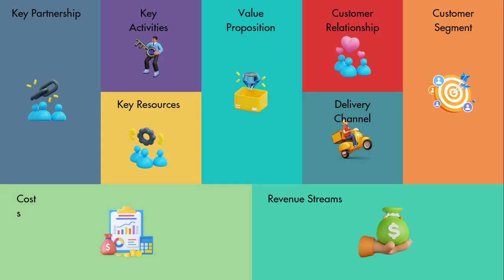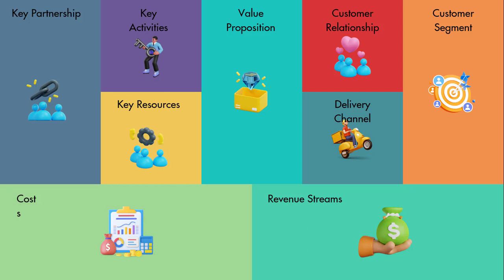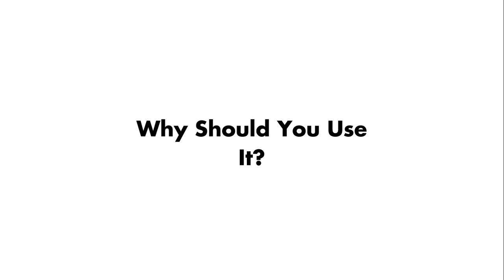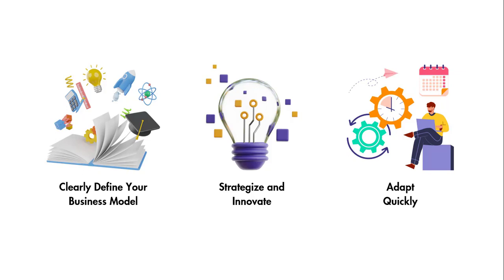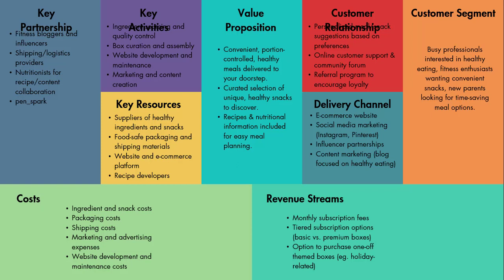Business Model Canvas Explained (With Examples)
In this video, we'll break down the nine essential building blocks of the Business Model Canvas, a visually powerful tool that helps you design, analyze, and improve your business strategy.  Whether you're a budding entrepreneur or an established business owner, this framework will provide clarity and insight.

What you'll learn:

A clear definition of the Business Model Canvas and why it's important.
In-depth explanations of each building block:
Customer Segments
Value Propositions
Channels
Customer Relationships
Revenue Streams
Key Resources
Key Activities
Key Partnerships
Cost Structure
How to use the Business Model Canvas to map out your existing business or brainstorm new ideas.
A real-world example using a subscription box company.
Free Downloadable Template

Get our free Business Model Canvas template designed specifically to accompany this video!  Use it to follow along or apply the concepts to your own business venture.

Take Action